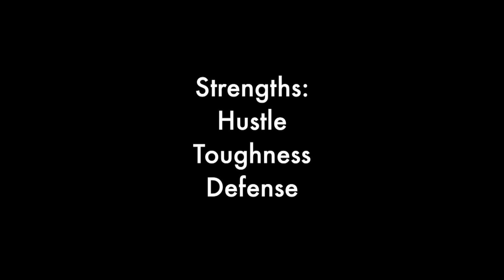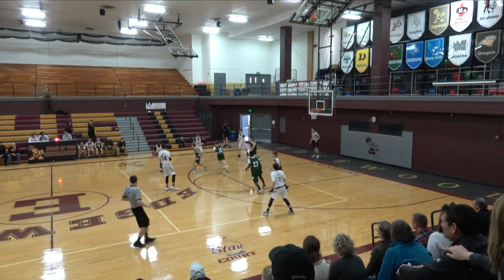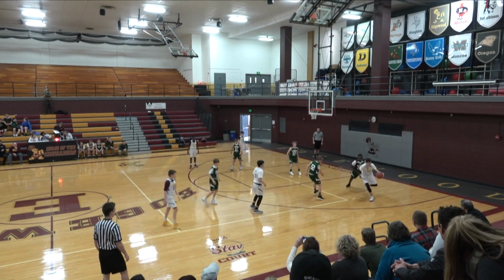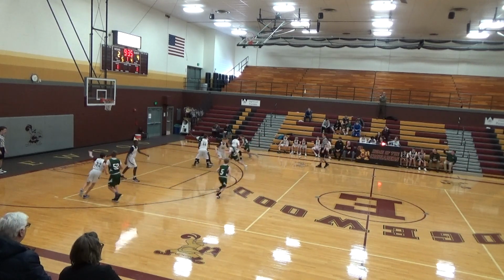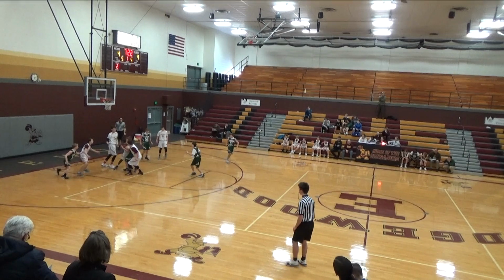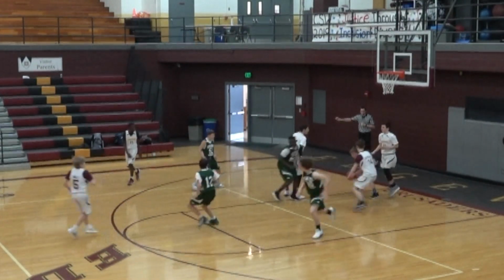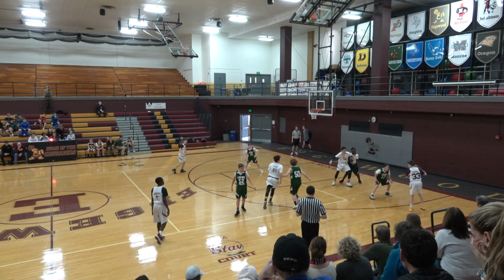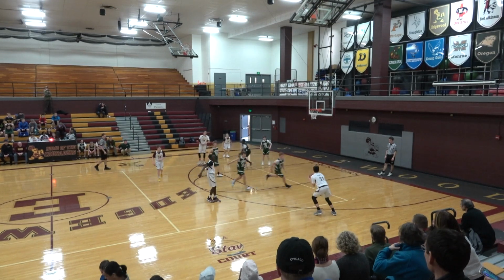IHM Game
This video is about IHM Game and includes commentary.